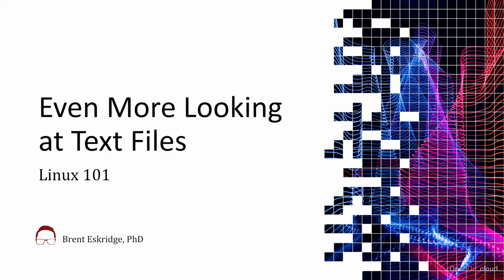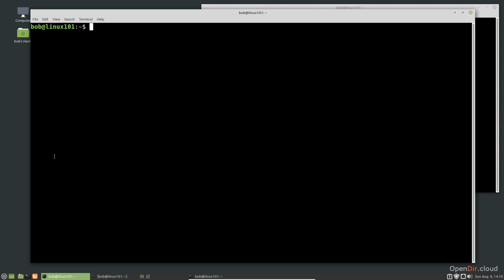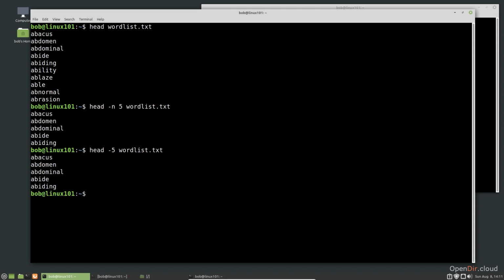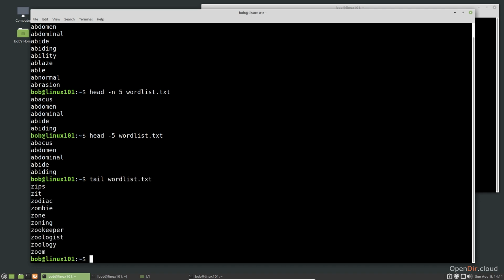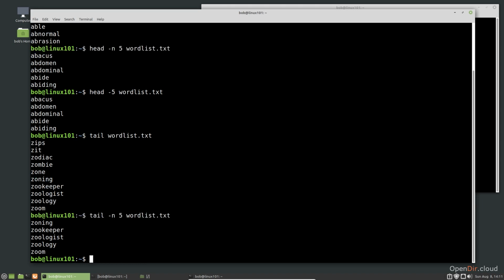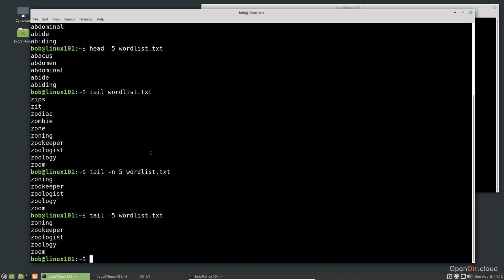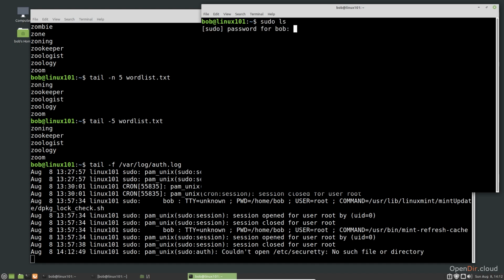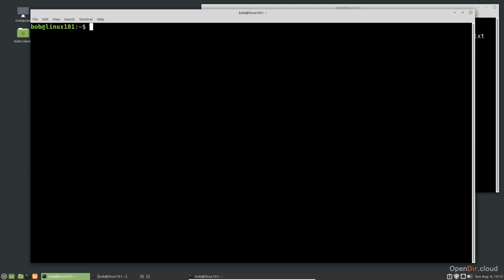017 Even More Looking at Text Files